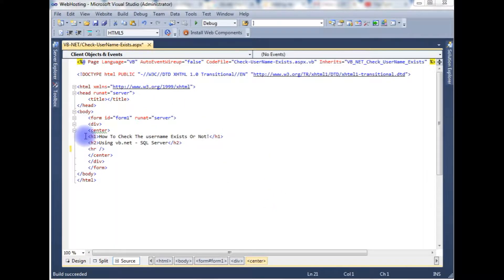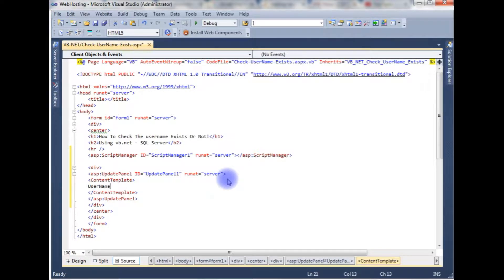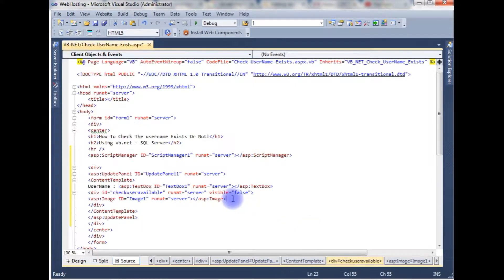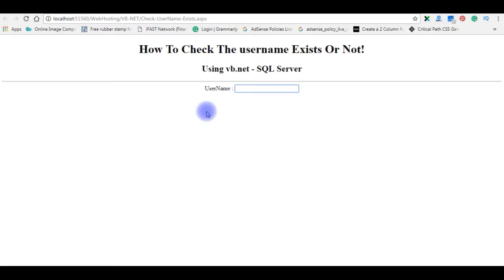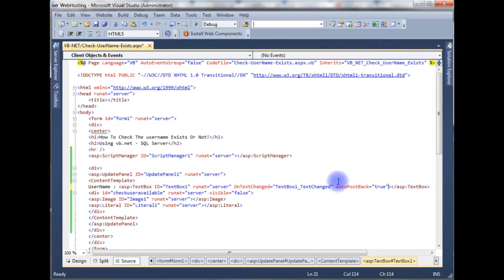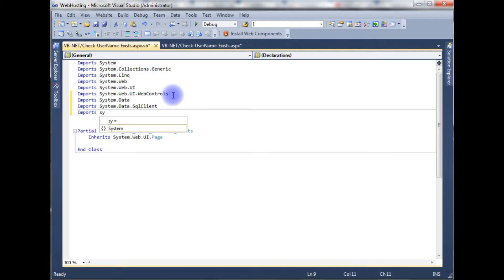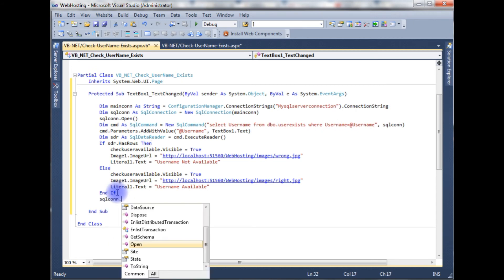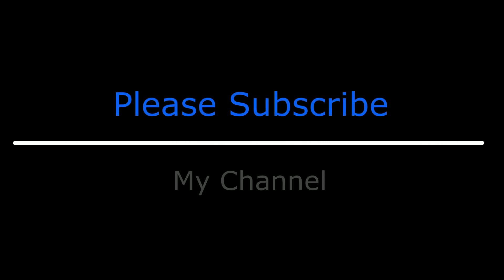vb.net check if username or email Id exists sql server database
check the username or email availability in a SQL server on a remote database (myLittleAdmin) using vb.net